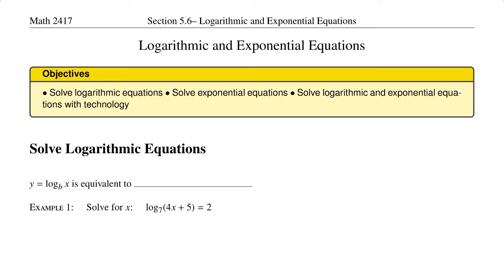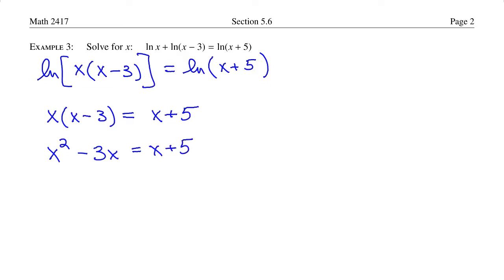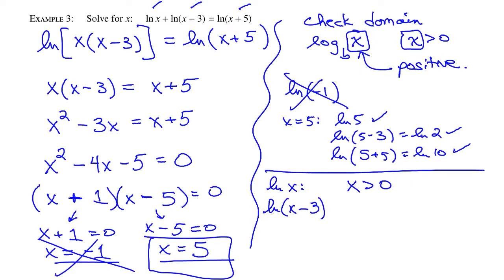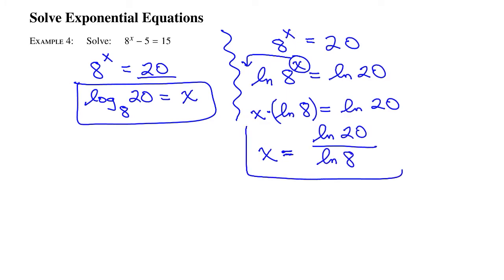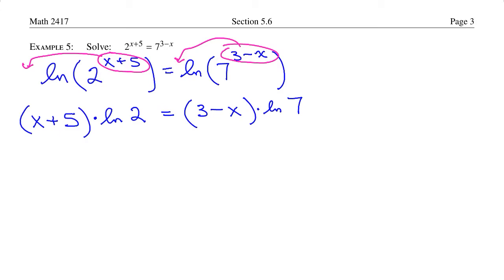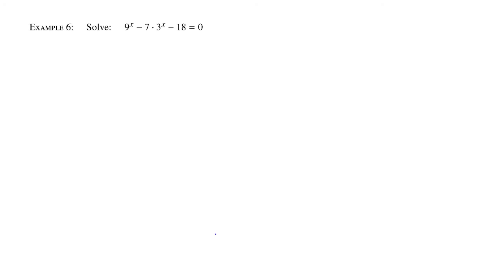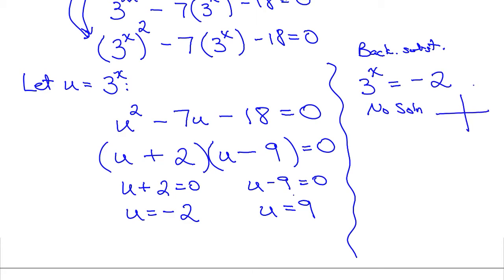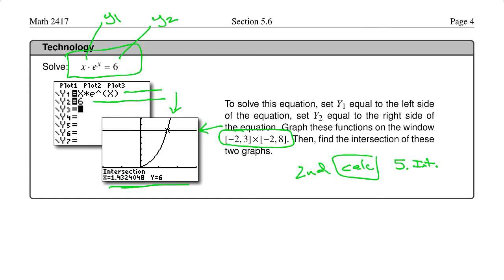Precalculus Online -- Section 5.6 -- Logarithmic and Exponential Equations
Precalculus Online -- Section 5.6 -- Logarithmic and Exponential Equations -- Solve logarithmic equations, solve exponential equations, solve logarithmic and exponential equations with technology